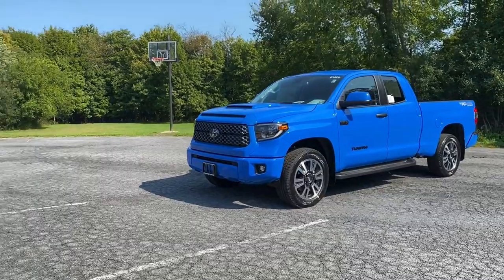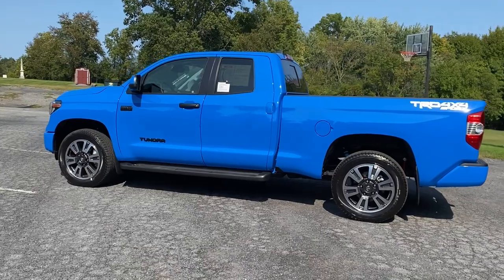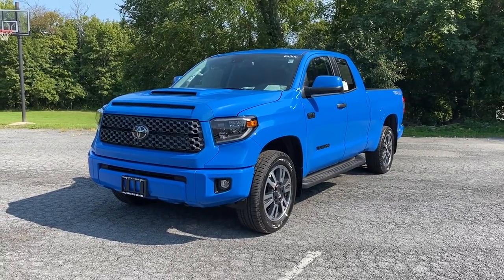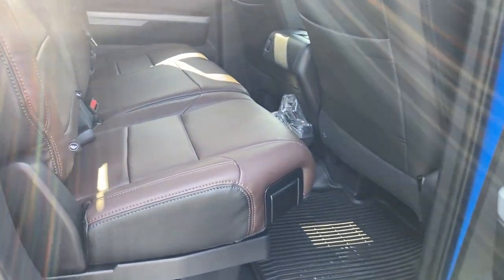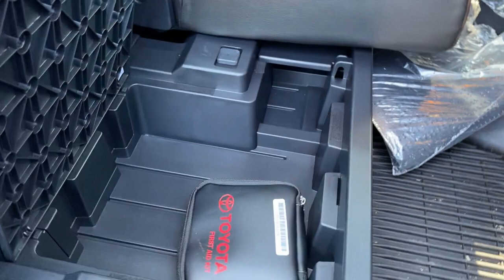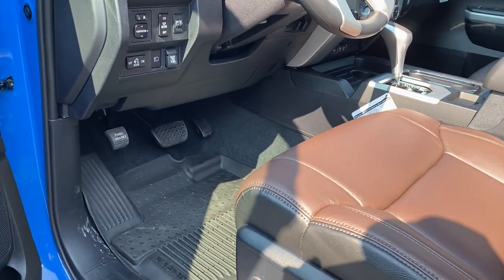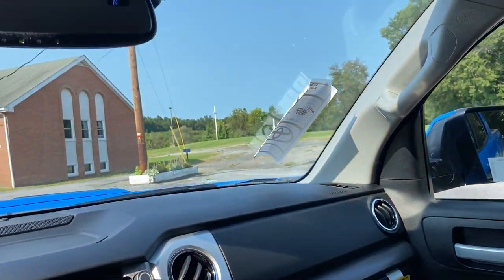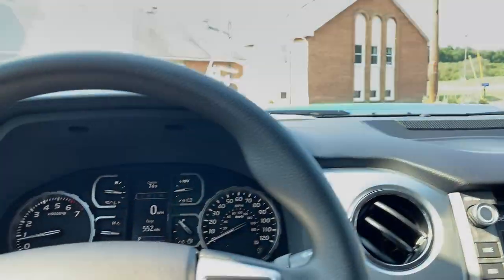2021 Toyota Tundra TRD Sport - (The last of a long run)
Hey everyone! Finally a Tundra video! I made this video to help anyone shopping for a Tundra or curious about the truck.

The TRD sport Tundra has the cool red anti-roll bar down below that does help it drive tighter! This truck also has custom brown and black heated leather.

As an owner of the 2021 Tacoma TRD OFFROAD, it was great to be able to compare this to that. I’ve probably driven about 2,500 miles in new Tundras on several trips. Check out that Voodoo blue!!! 🔵💙😈💙🔵

Please also take a look at some related videos below! 👇🏼